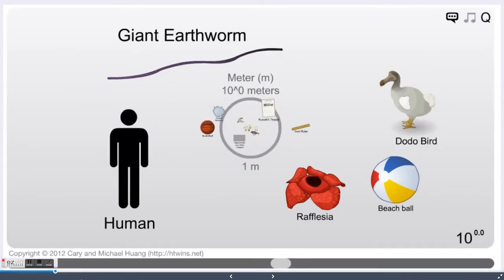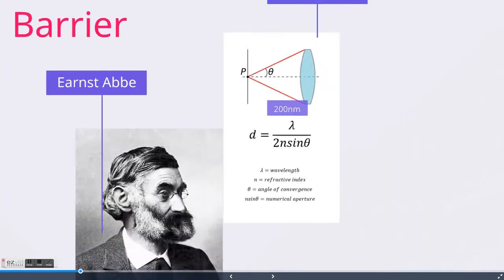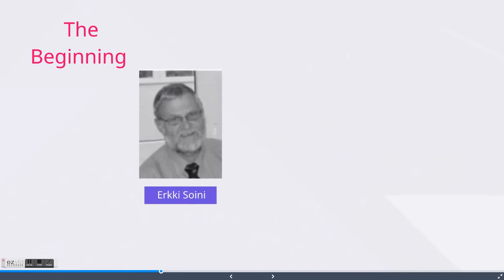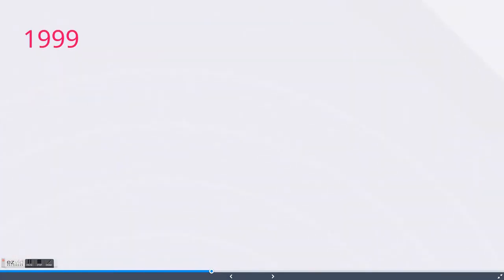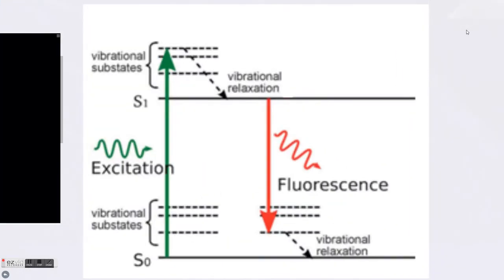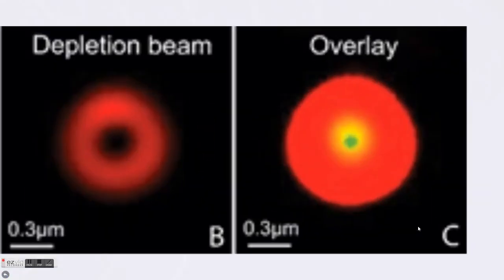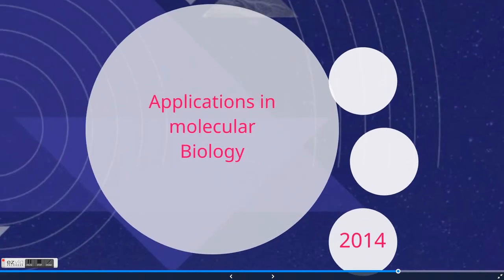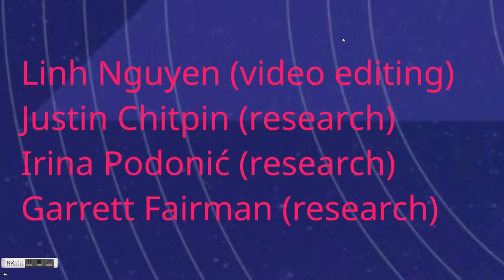STED Microscopy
TMM3104 Project